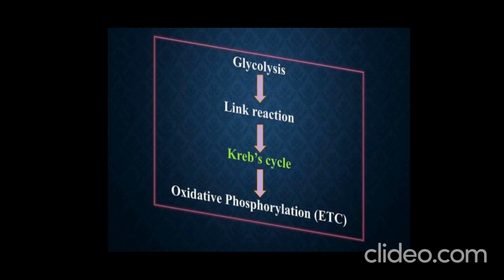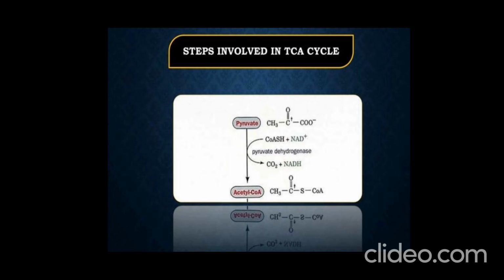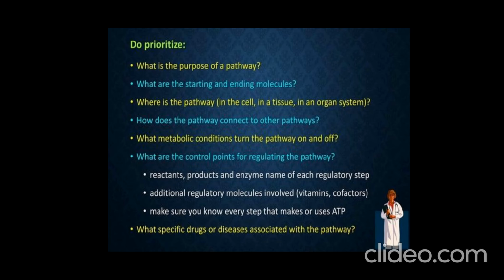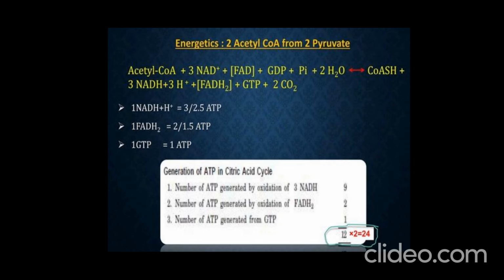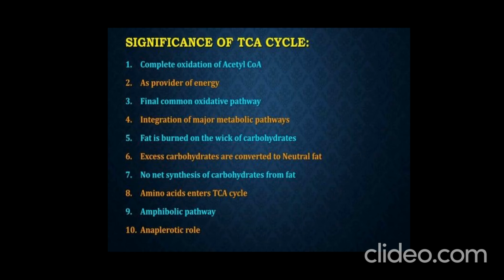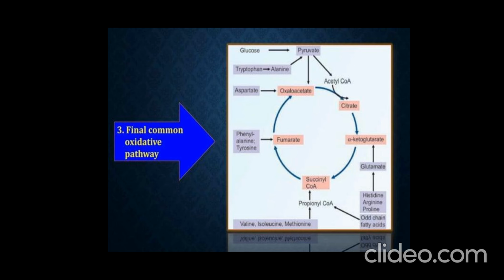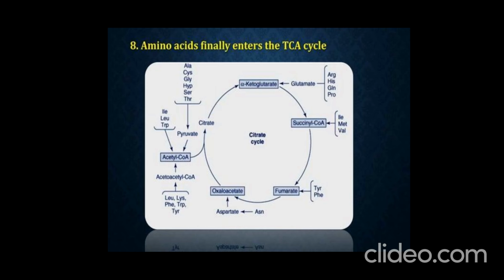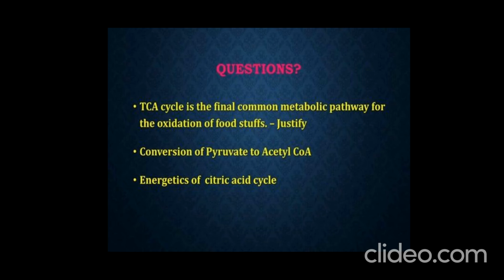CITRIC ACID CYCLE - Dr. ARIYA. R